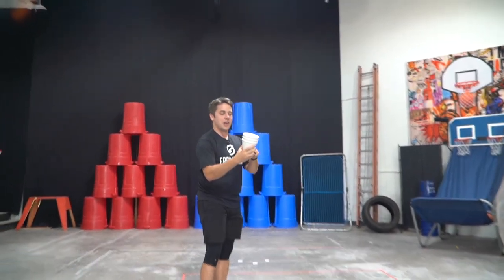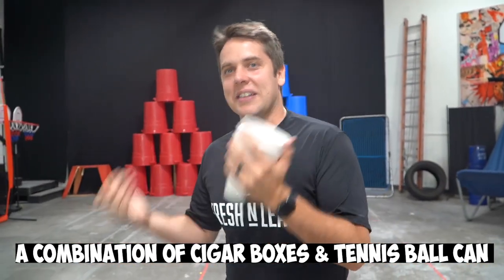Trying a NEW PROP! First Shaker Cups Practice!